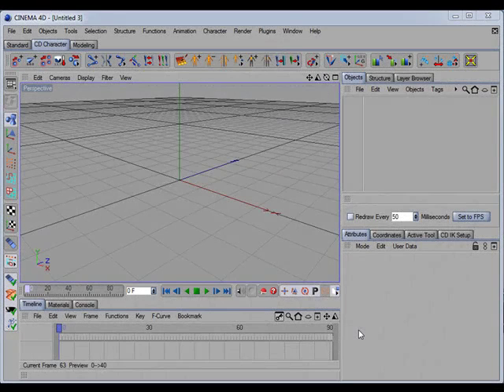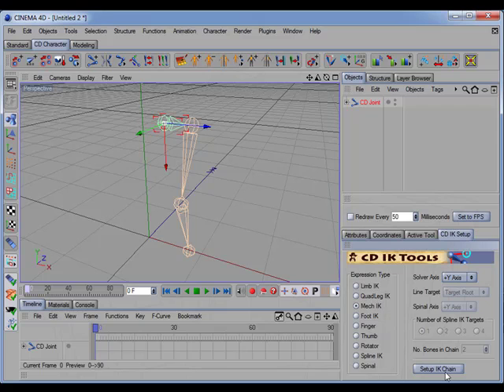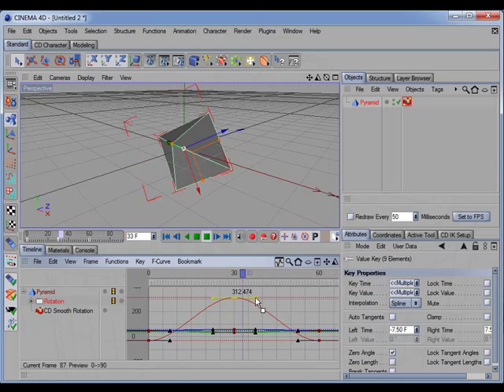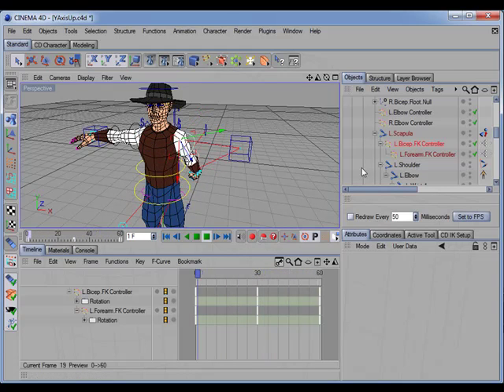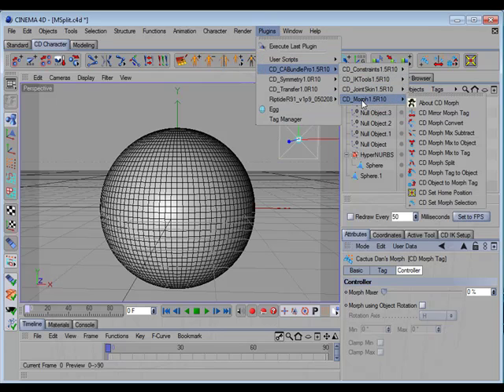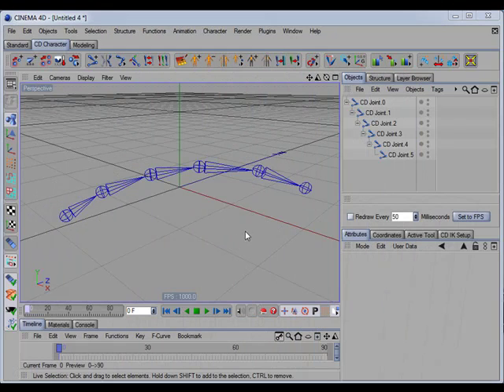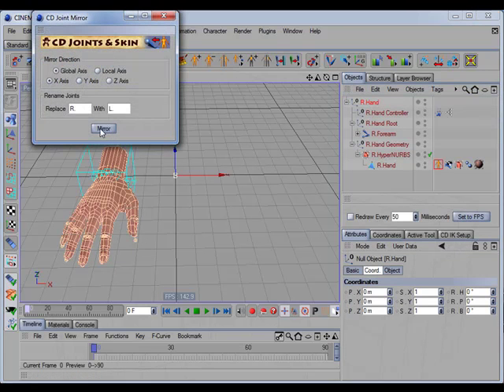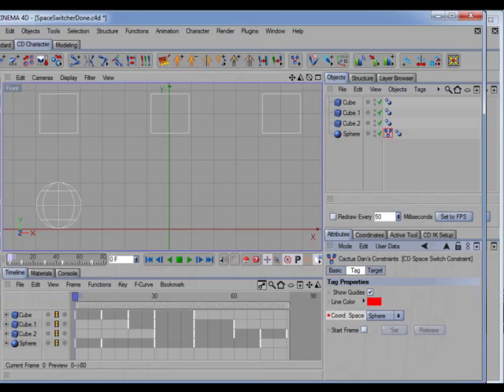2010 CD Character Plugin updates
This video shows some of the new features in the 2010 CD Character plugins updates.